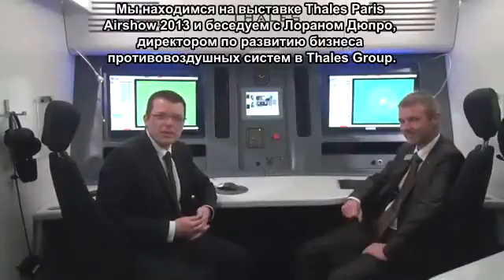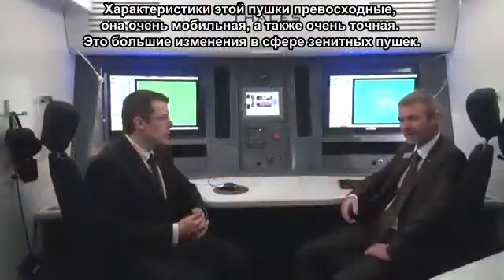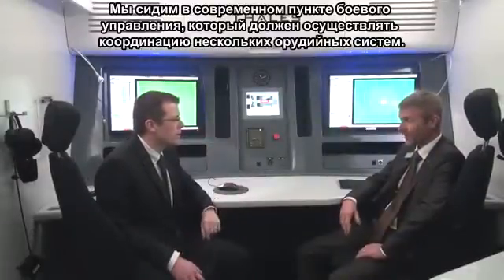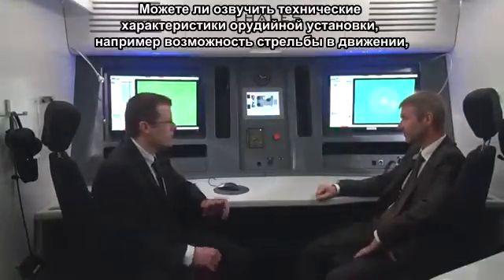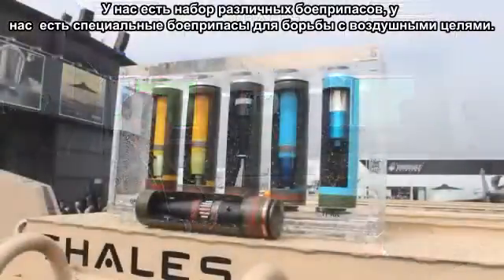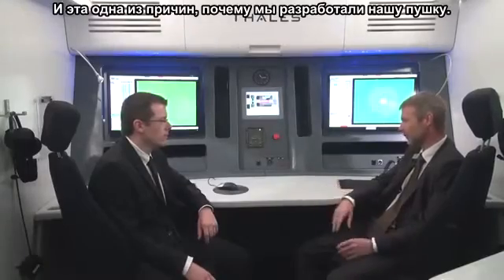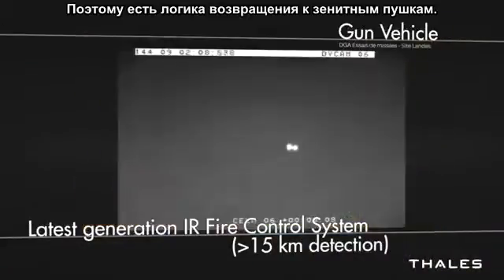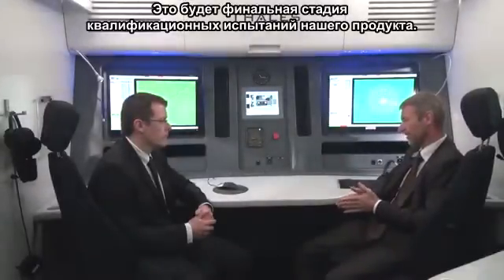Thales RAPIDFire air defence system at Paris Air Show 2013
Представление зенитной системы RAPIDFire на авиашоу в Париже с русскими субтитрами